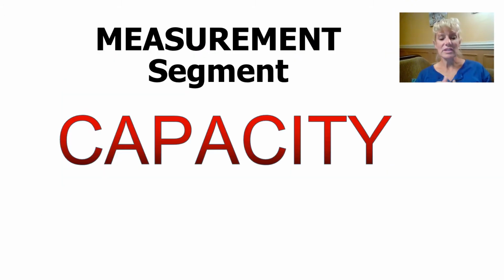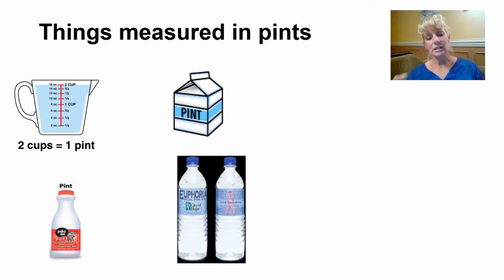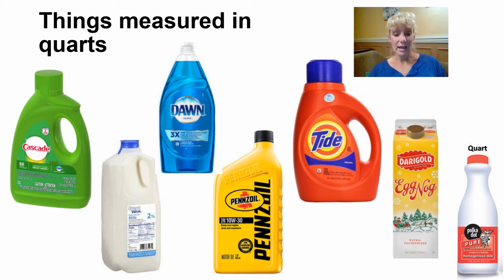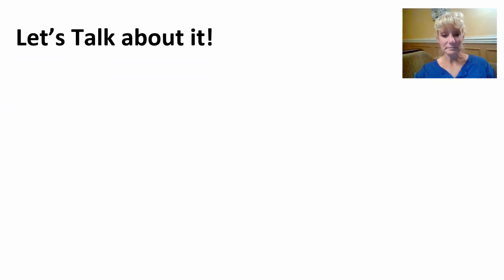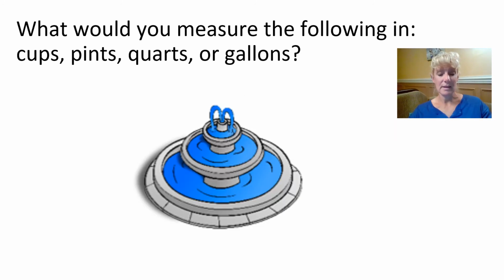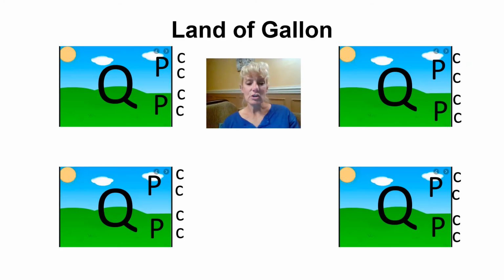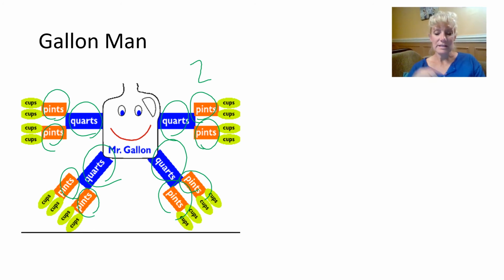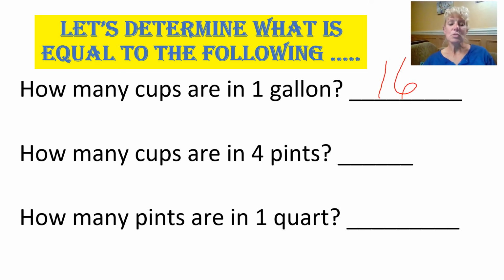Measurement Segment Capacity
Students can learn about capacity or review content.